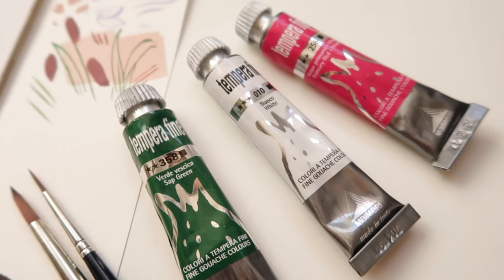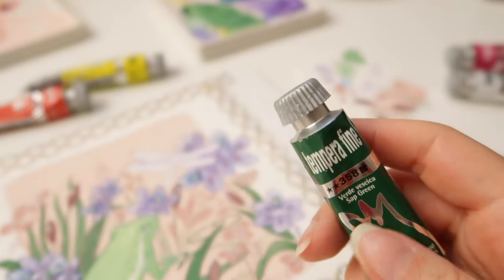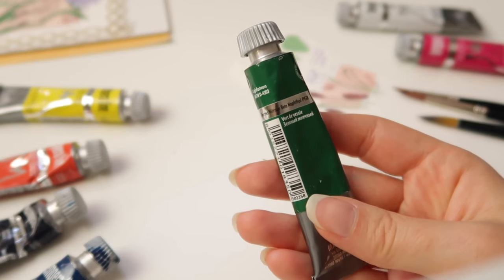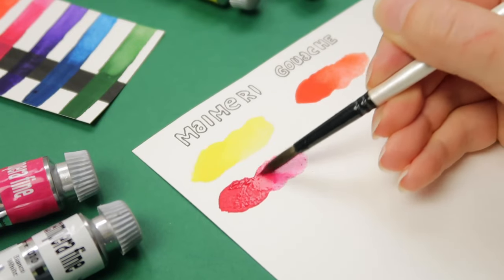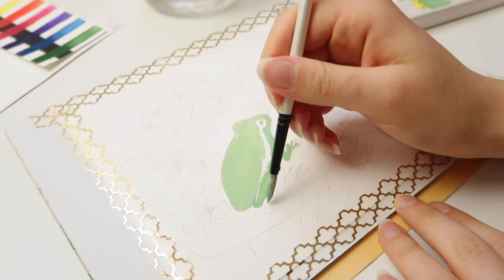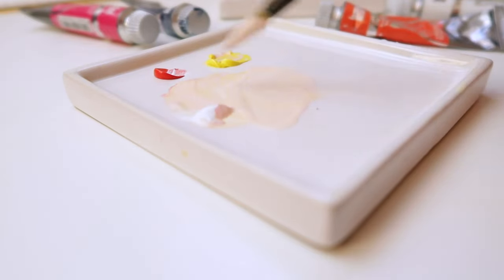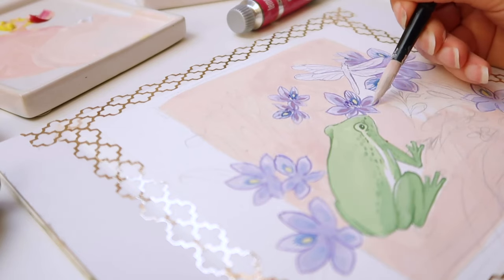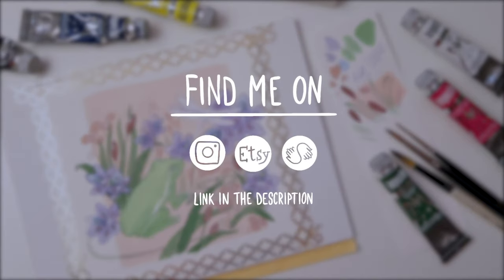Maimeri Fine Gouache Review // Maimeri Tempera Fine Recensione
Hi there and welcome to another gouache brand review!
Today’s video is the review of Maimeri fine gouache line. Maimeri is an Italian brand and  since my mother tongue is Italian, I was tempted to make the review also in Italian but at least I added Italian subtitles for this video!
Maimeri has 2 lines of gouache, the "Extra fine gouache" (Tempera extra fine) and the "Fine gouache" (Tempera fine) but this video is only about the "Fine gouache//Tempera fine" line!

In Italian we call gouache paint Tempera and not Gouache, based on the experience and informations I could find,  I believe Maimeri tempera fine is actually gouache paint and not tempera, so it’s just a language translation thing.

On Maimeri website, you can find many informations regarding their colors, such as degrees of lightfastness, coverage and pigment used, they even say if it’s organic or inorganic, fascinating!

Hope you enjoy and find this review helpful!

▻ Art tool I used:
• Maimeri Fine gouache colors

• Sleepless Aloha by Reed Mathis
• Road to Moscow by Jingle Punks
• Tea for tat by verified Picasso
• Pangelic by The Mini Vandals